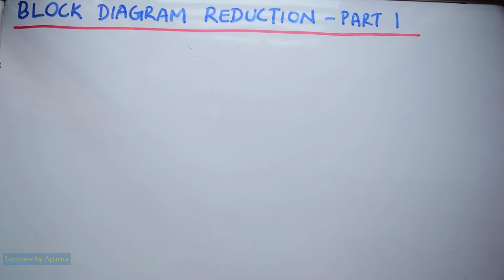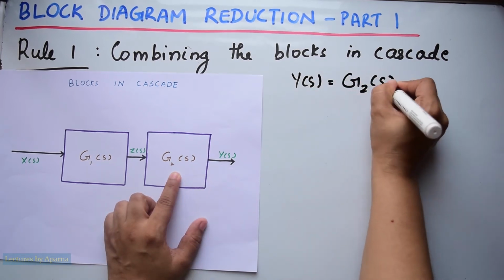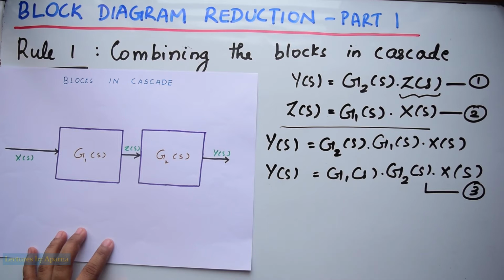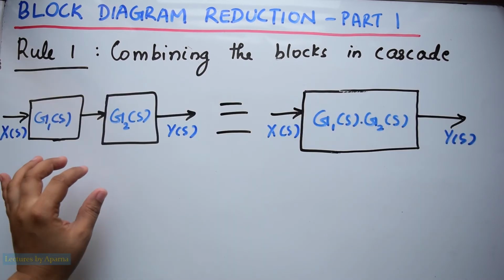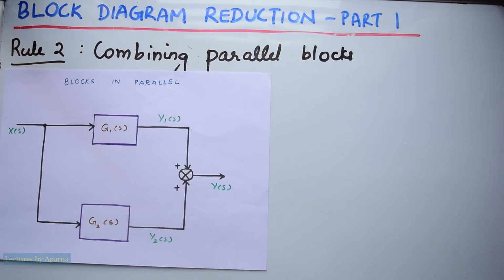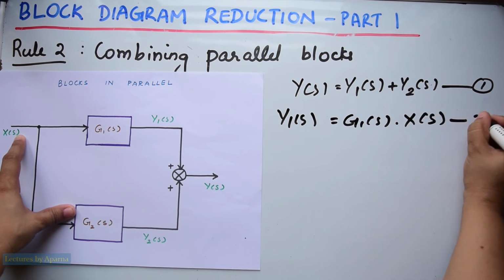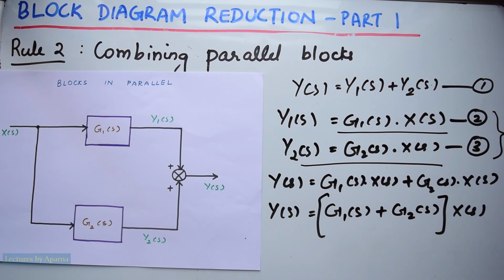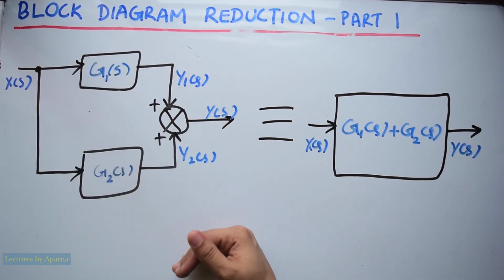BLOCK DIAGRAM REDUCTION - PART 1 | BLOCKS IN CASCADE AND PARALLEL CONNECTION (WITH PROOF)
This video explains a Block Diagram Reduction method used in Cascade and Parallel Connection.